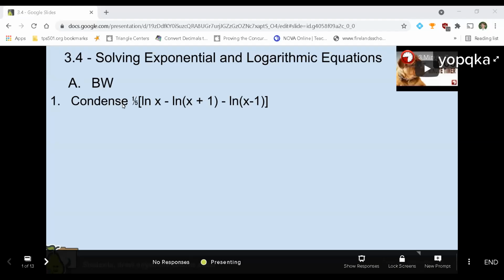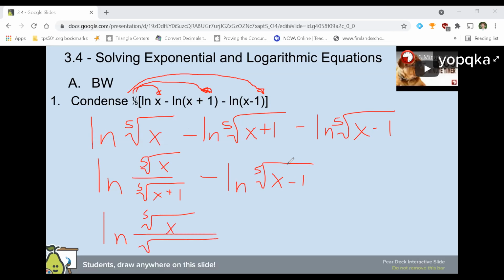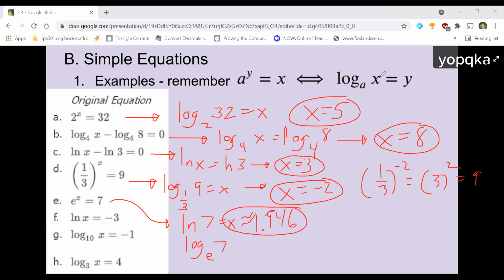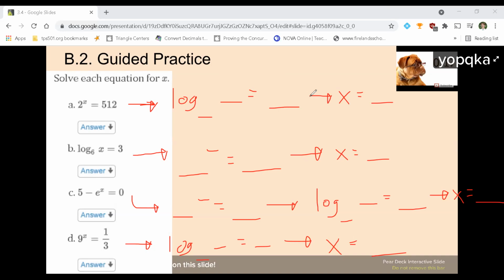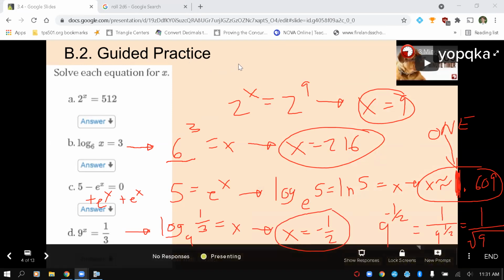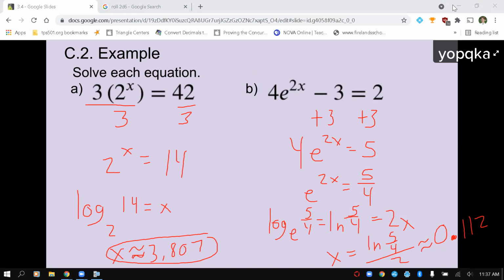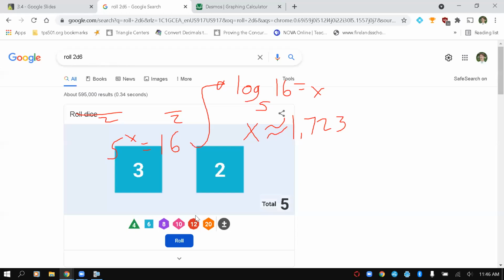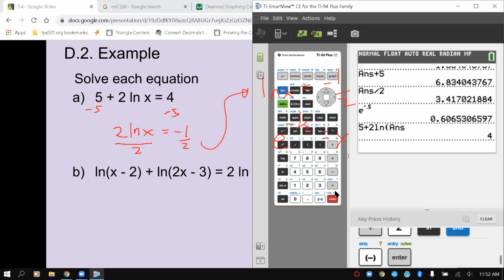Unit 4 Lesson 4 Part 1 Precalculus - Solving Exponential and Logarithmic Equations